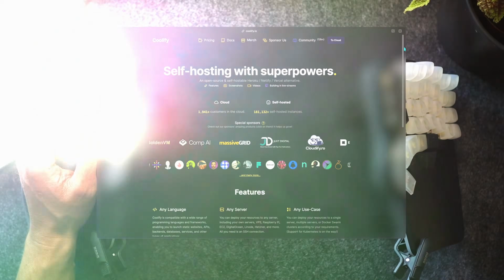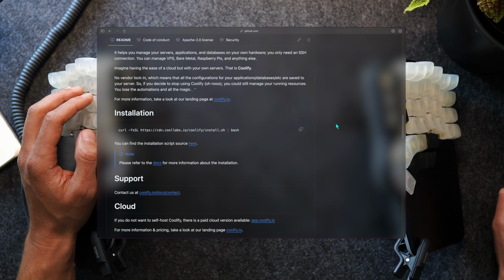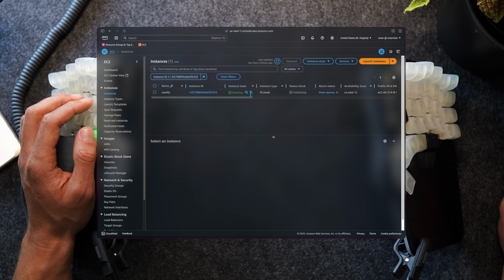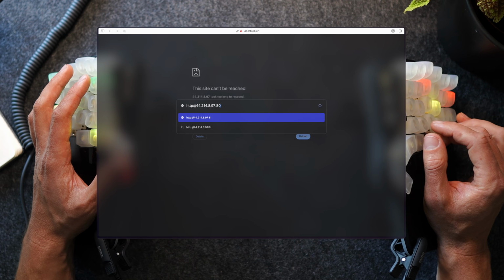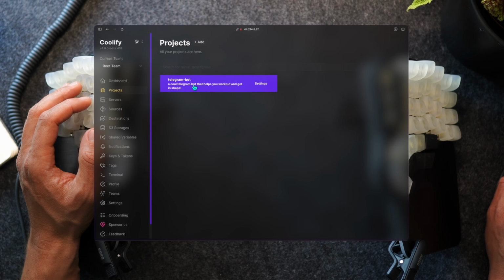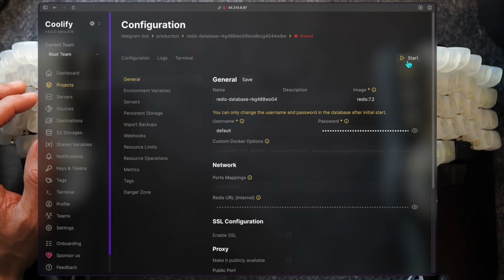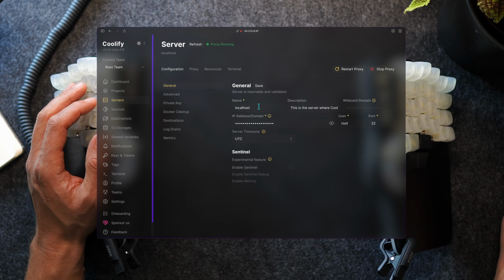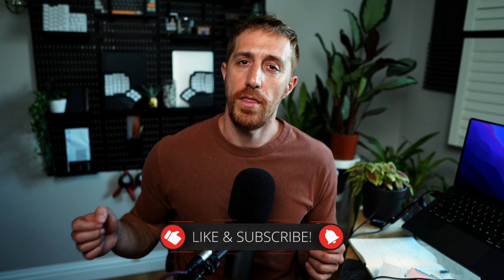You've been lied to about self hosting...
Coolify is an open-source & self-hostable Heroku / Netlify / Vercel alternative.
It's your way to keep control over your infra while having all the benefits of a PaaS on top.

00:00 - Intro
02:25 - Sponsored Ad
03:27 - Setup

🎹 Key caps are made by 3dkeycap.com